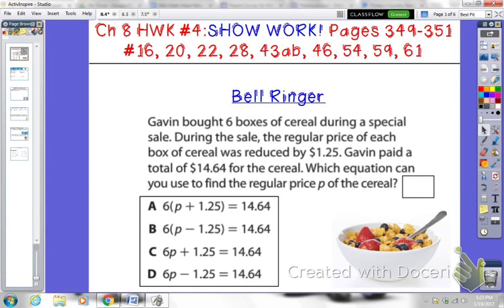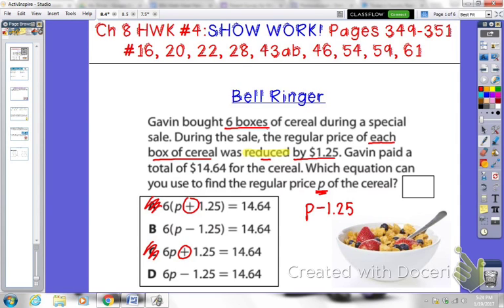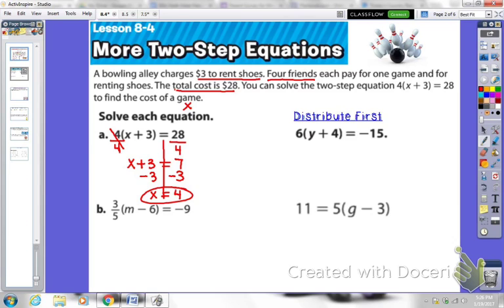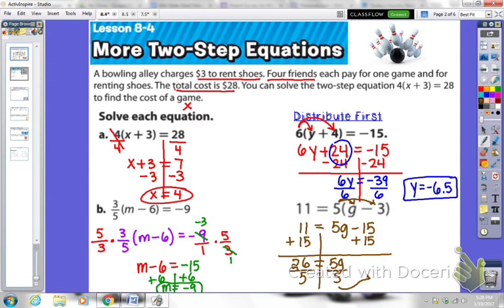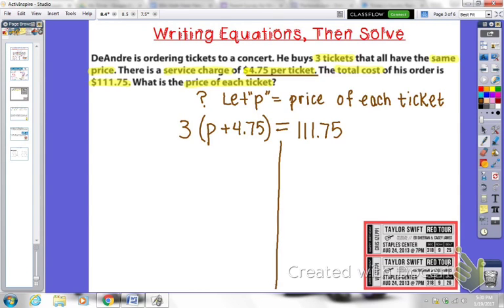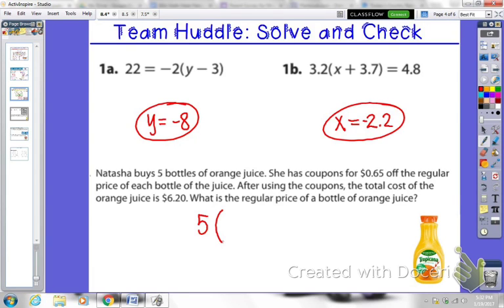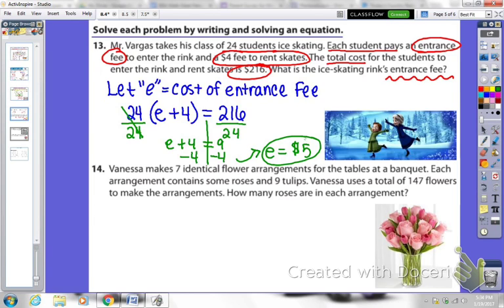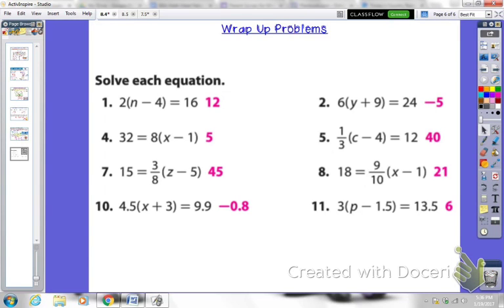pre-alg lesson 8.4